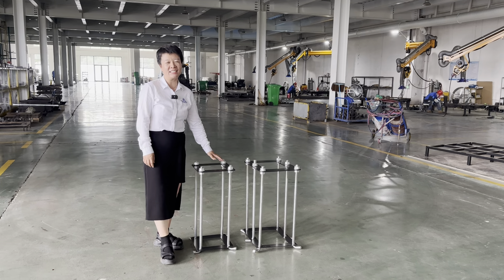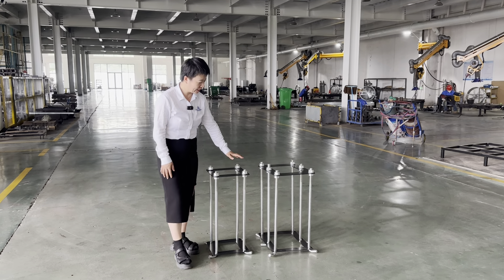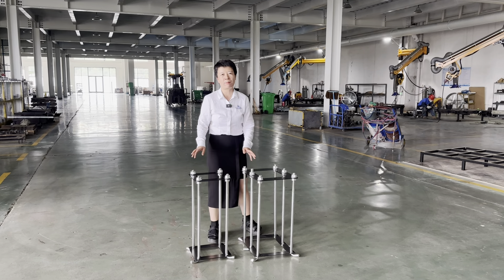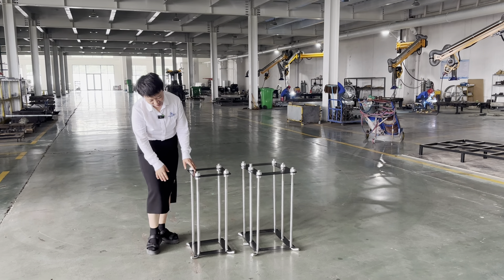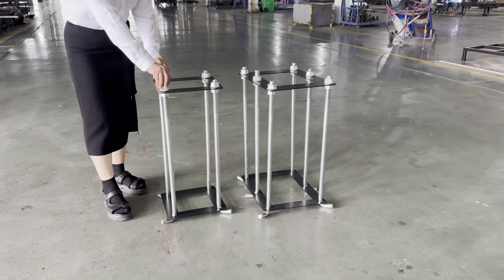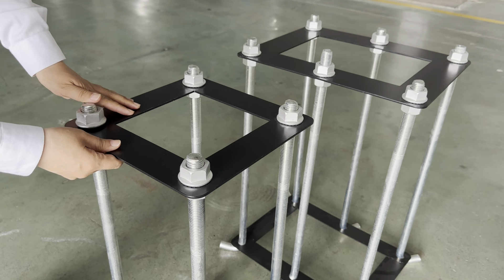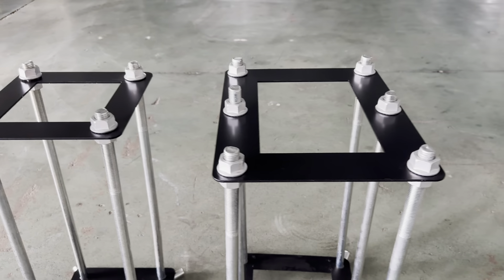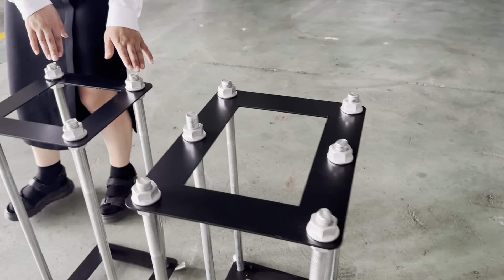do you know what is ANCHOR KIT for basketball hoops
this video will show different size anchor kit for basketball hoops
in theory, the pole size is bigger, the anchor kit plate is bigger.
our product qiangmeng sports is professional sports equipment manufacturer.
we deliver good quality products worldwide